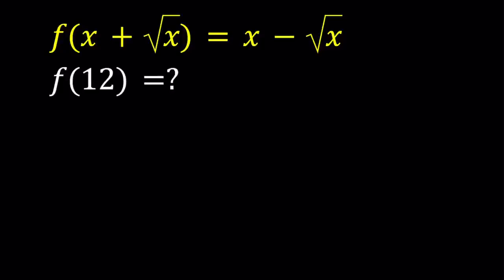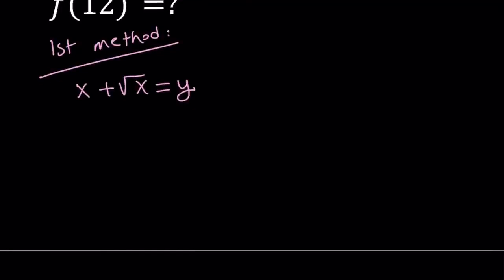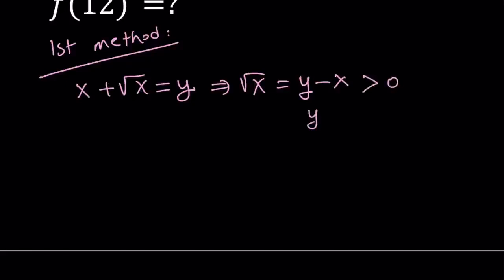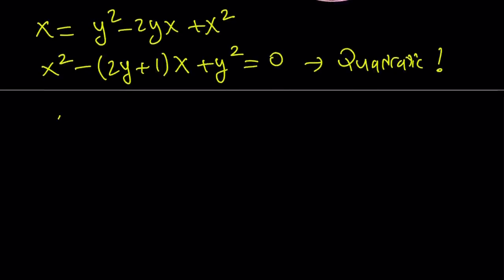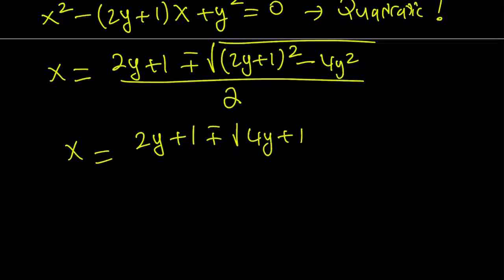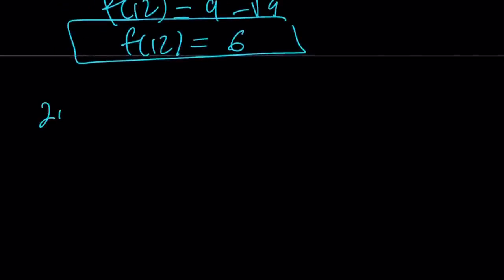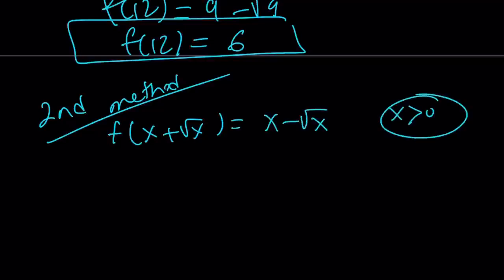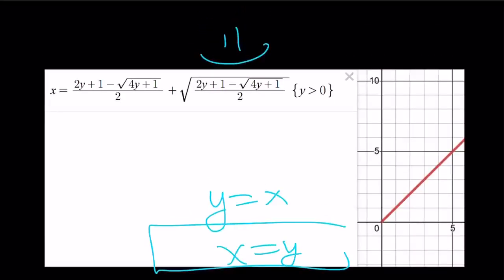Solving A Fun Functional Equation